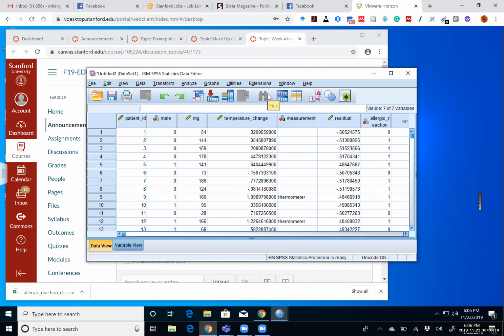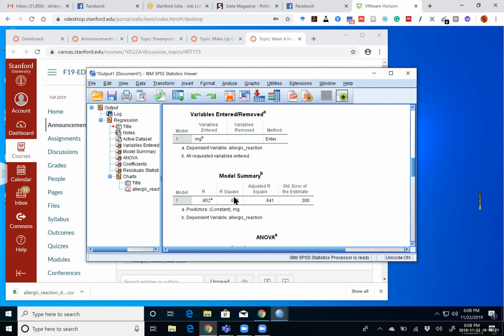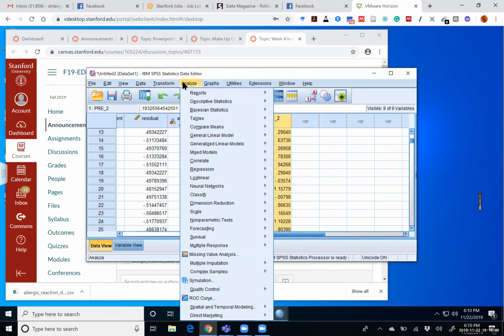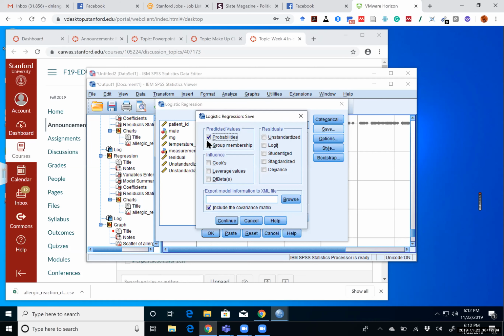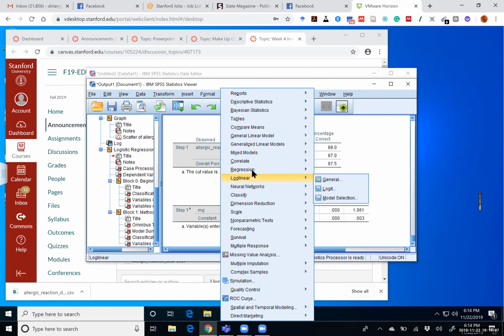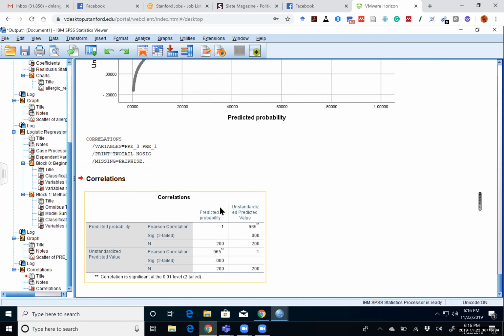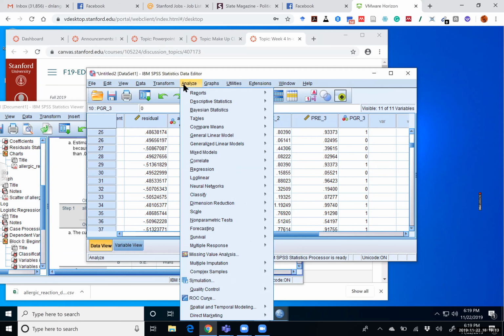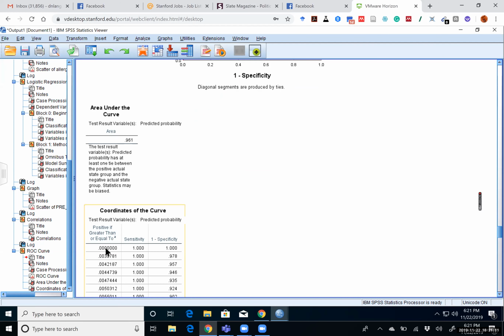SPSS Final Week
Brief Comparison of  Logistic Regression and Linear Regression and ROC curves